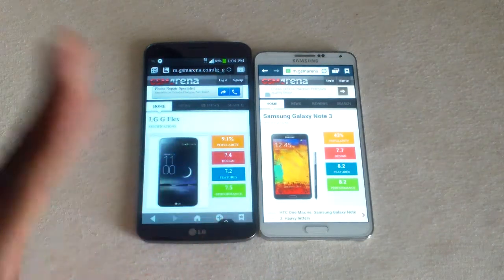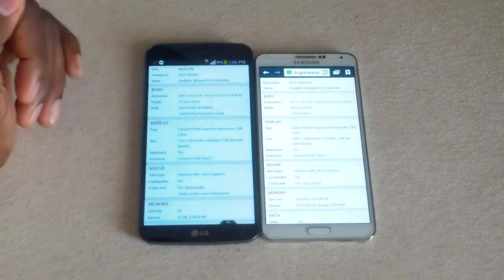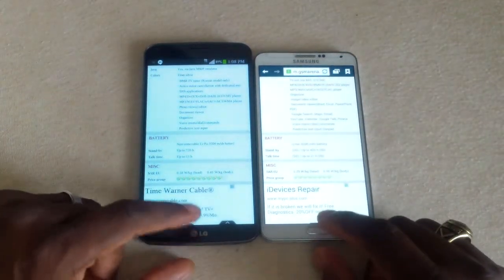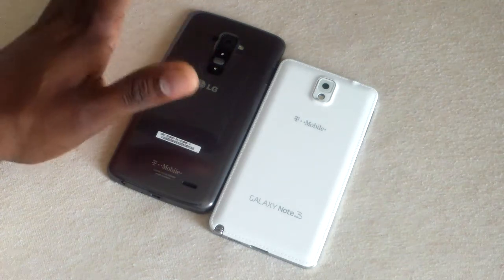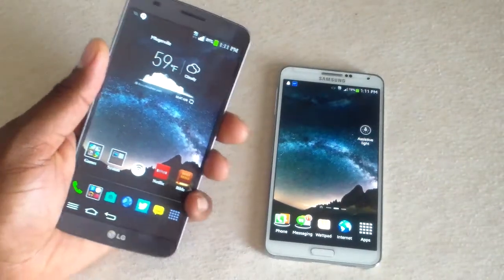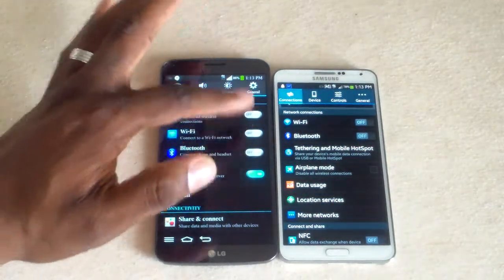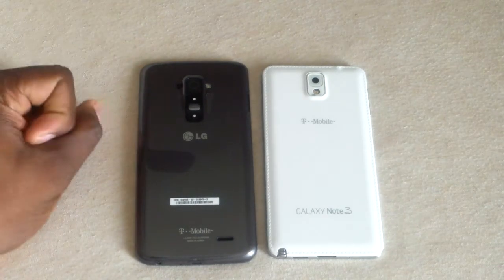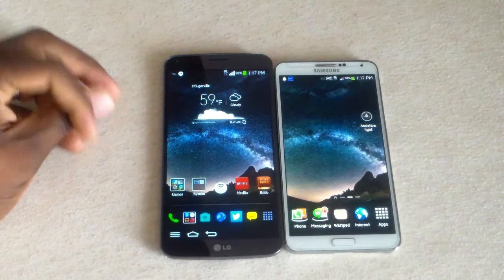(LG G Flex) VS Samsung (Galaxy Note 3)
Sorry I said 2.6ghz on the G Flex, meant to say 2.26ghz

I'm a techy on the side, with lots of toys to play with. I buy nearly every device that hits the market, so that you can have a REAL review.  Join me, in my quest to be one of the best reviewers you will ever know.